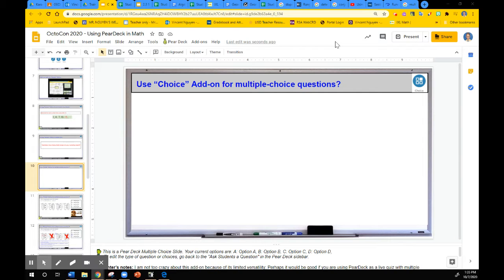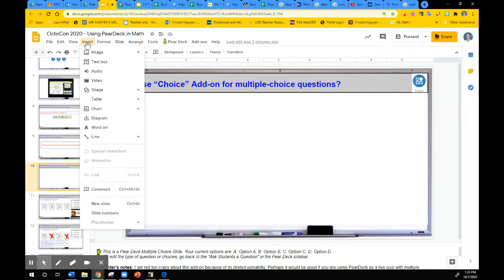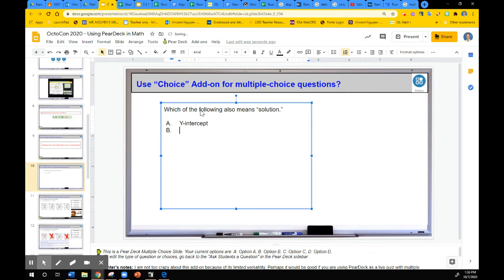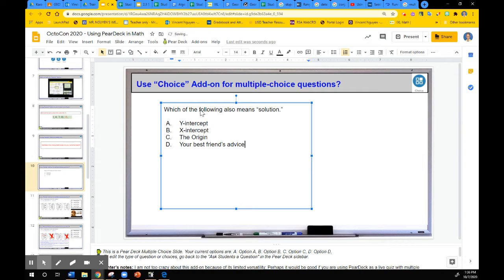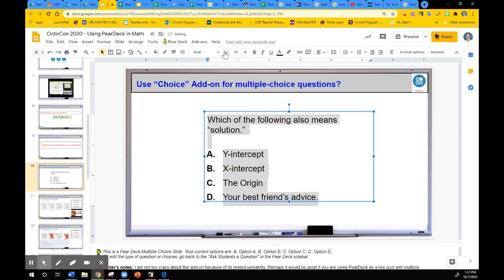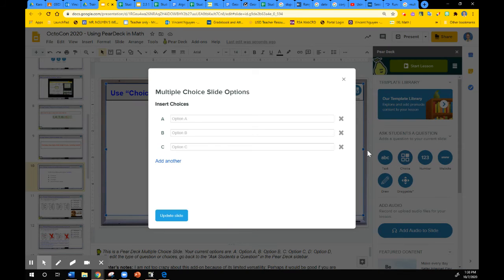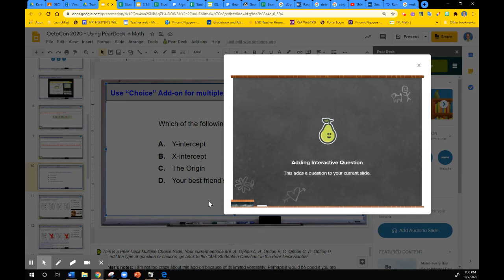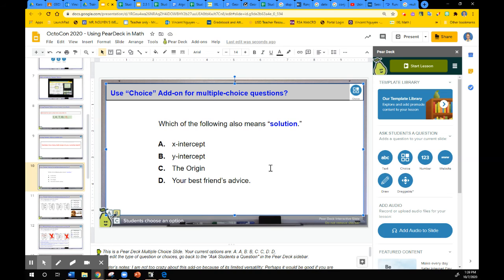Using CHOICE add-on in PearDeck for multiple choice questions.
Another add-on to use in math... the CHOICE add-on allow students to select a multiple choice response. This video shows you how to do it.